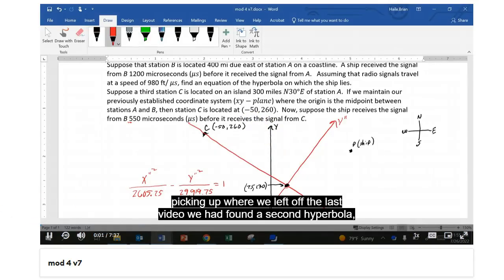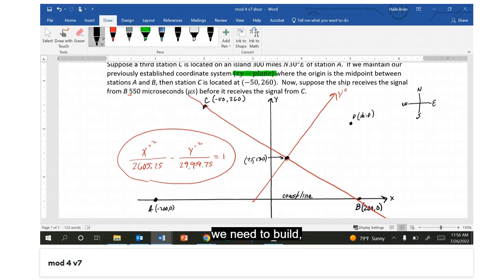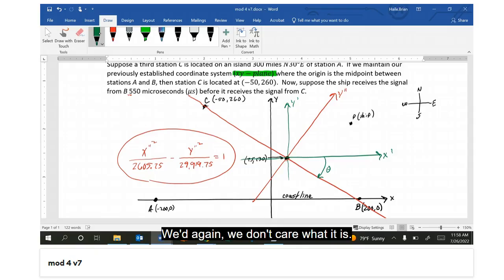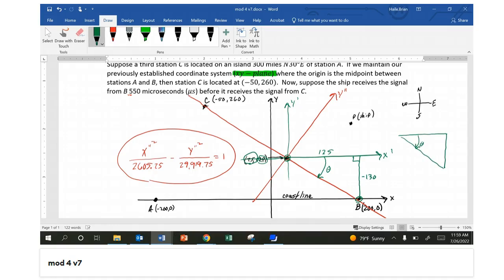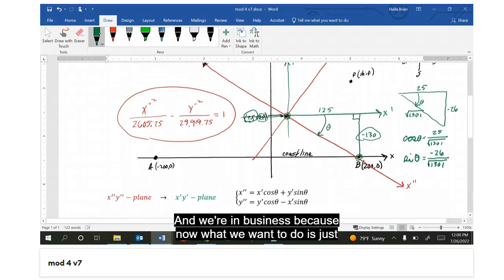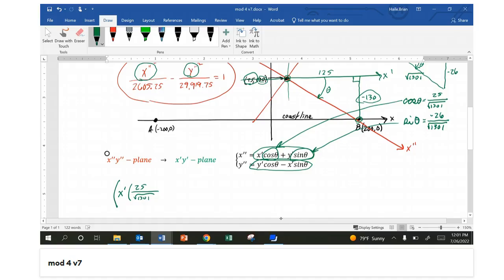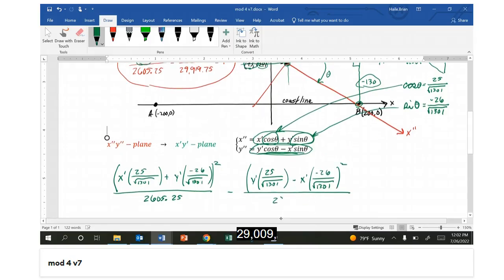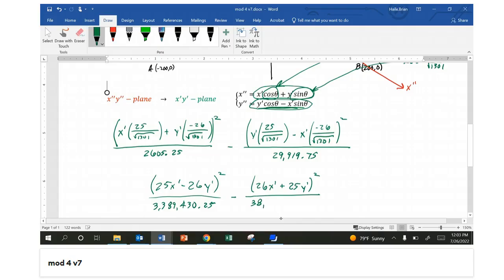mod 4 vid 7 rotating and translating for ships hyperbola